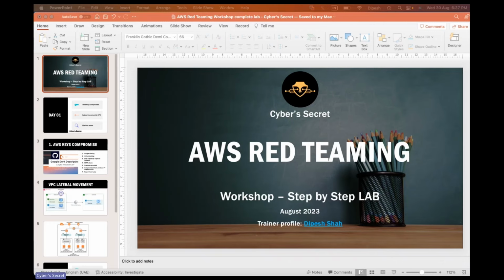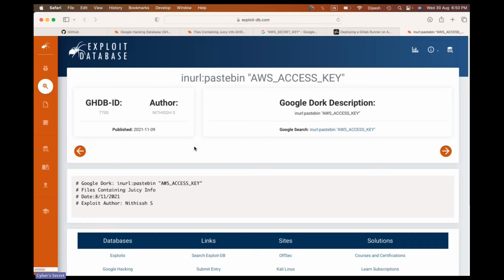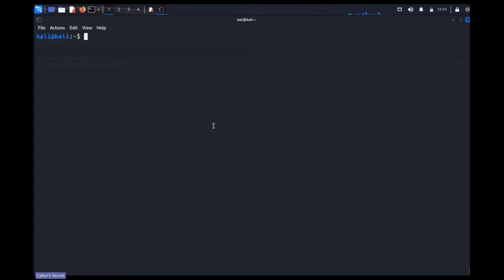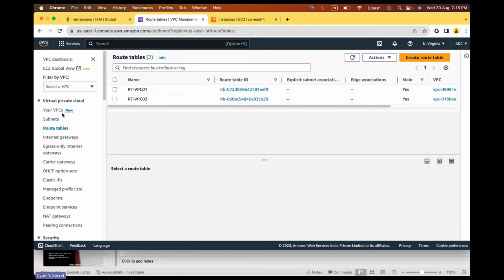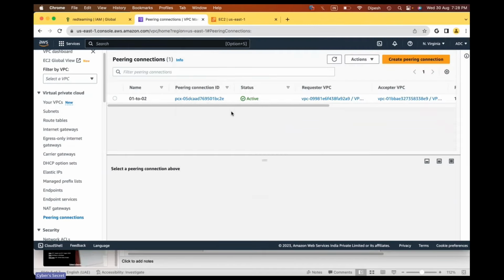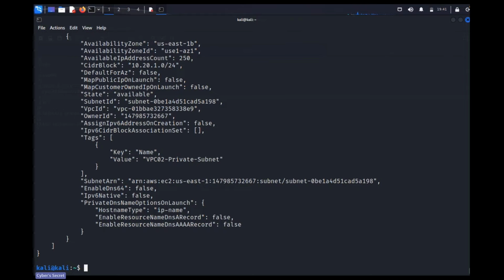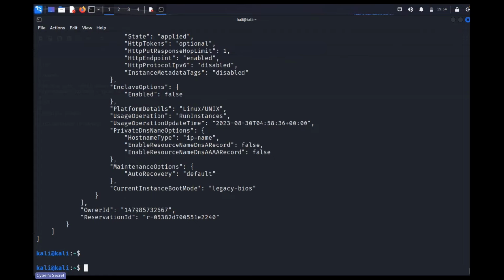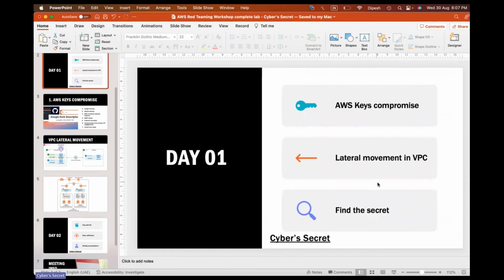AWS Cloud Red Teaming Training Part 01 - VPC lateral movement. Beginner to expert level!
***AWS Red Teaming syllabus***

1.AWS Keys compromise from various sources such as Github, google dorking.
2.Lateral movement in VPC
3.Find the secret in isolated instance
4.Data exfiltration with the help of netcat
5.Data exfiltration with the help of S3 bucket
6.Setting up persistence on Ubuntu and AWS account
7.Working with S3 from the red teaming perspective

* VPC Lateral movement COMMANDS *
Below is the environment details

VPC01:
vpc-09981e6f438fa92a9
VPC02:
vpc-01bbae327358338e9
Subent in Public-VPC01:
subnet-02546e58e9a954587
Subent in Private-VPC01:
subnet-09c87bcf6b1707815
Subent in Private-VPC02:
subnet-0be1a4d51cad5a198
Route Table in VPC01:
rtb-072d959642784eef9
Route Table in VPC02:
rtb-060ac54846e93cb28
ACL-01 (VPC01 subnets):
acl-06ff21d78ed8b772e
ACL-02 (VPC02 subnets):
acl-07528cc3609d2661d
SG-Pub-VPC01:
sg-063fe8c1638bf0c8c
SG-Priv-VPC01:
sg-0dba21a6999f3565c
SG-Priv-VPC02:
sg-0f58e47aa6f7f94b1

Below are the commands

Check VPCs
aws ec2 describe-vpcs
aws ec2 describe-vpcs --region us-east-1
aws ec2 describe-vpcs --filters "Name=vpc-id,Values=vpc-09981e6f438fa92a9"
aws ec2 describe-vpcs --filters "Name=vpc-id,Values=vpc-01bbae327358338e9"

Check subnets
aws ec2 describe-subnets
aws ec2 describe-subnets --filters "Name=vpc-id,Values=vpc-09981e6f438fa92a9"
aws ec2 describe-subnets --filters "Name=vpc-id,Values=vpc-01bbae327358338e9"

Check route tables
aws ec2 describe-route-tables
aws ec2 describe-route-tables --filters "Name=vpc-id,Values=vpc-09981e6f438fa92a9"
aws ec2 describe-route-tables --filters "Name=vpc-id,Values=vpc-01bbae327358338e9"

Check network acls
aws ec2 describe-network-acls
aws ec2 describe-network-acls --filters "Name=association.subnet-id,Values=subnet-02546e58e9a954587"
aws ec2 describe-network-acls --filters "Name=association.subnet-id,Values=subnet-09c87bcf6b1707815"
aws ec2 describe-network-acls --filters "Name=association.subnet-id,Values=subnet-0be1a4d51cad5a198"

Check security groups
aws ec2 describe-security-groups

 Optional:
 aws ec2 describe-instances
 aws ec2 describe-instances --filters "Name=vpc-id, Values=vpc-09981e6f438fa92a9"
 aws ec2 describe-instances --filters "Name=vpc-id, Values=vpc-01bbae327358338e9"

*Pivoting:*

Describes all VPC Peering Connections:
aws ec2 describe-vpc-peering-connections

For VPC01:
Describe about Subnet of the specified VPC:

Describe about EC2 Instances In the specified Subnet:
aws ec2 describe-instances --filters "Name=subnet-id, Values=subnet-02546e58e9a954587"
aws ec2 describe-instances --filters "Name=subnet-id, Values=subnet-09c87bcf6b1707815"
aws ec2 describe-instances --filters "Name=subnet-id, Values=subnet-0be1a4d51cad5a198"

From our computer connect the compromise EC2 instance
chmod 400 ssh-private-key.pem
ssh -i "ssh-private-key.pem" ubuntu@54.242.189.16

***Now try to jump between instances:***
Failed attempt:
 try to access vpc2 from vpc1 public subnet

laternal movement from public subnet to private subnet
 try to access vpc1 priv subnet from vpc1 public subnet

laternal movement from vpc1 private subnet to vpc2 private subnet
 try to access vpc2 priv subnet from vpc1 priv subnet

* ***End of commands*** *